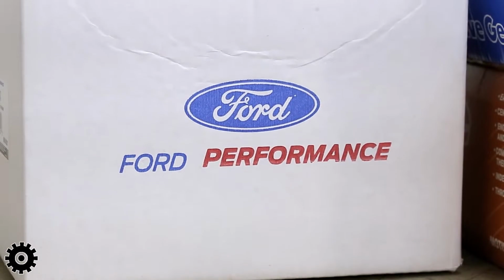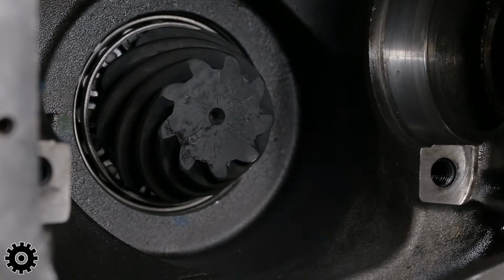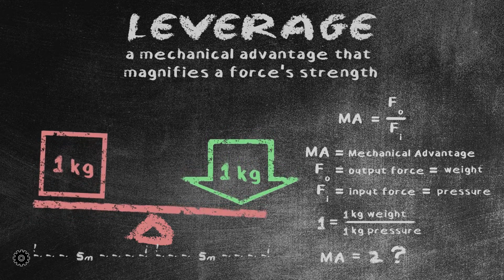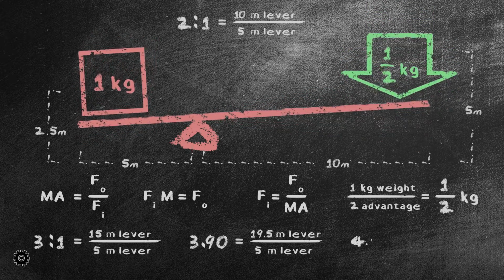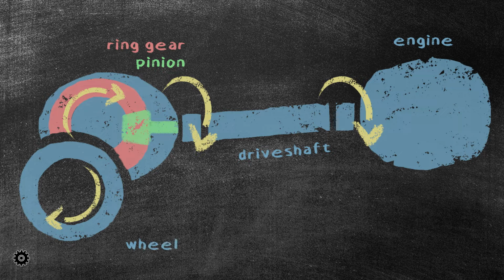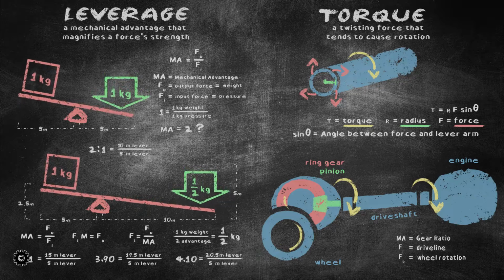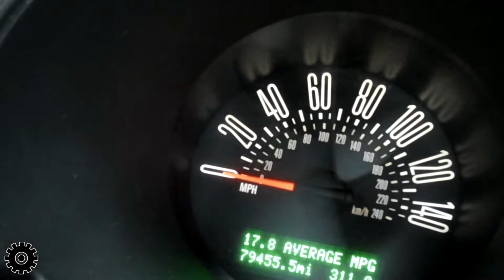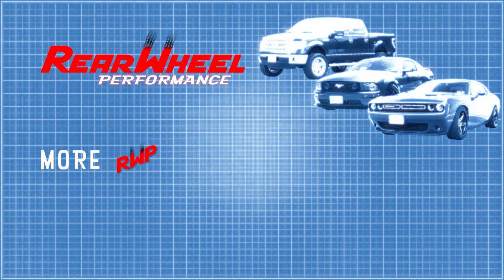Ring and Pinion Gear Ratios Explained: Increase Torque WITHOUT losing MPG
In this Theory from a Mechanic episode Tom and Erick define the tricky terminology surrounding gear changes, delve into why factory vehicles are under-geared, and share the benefits of improved torque to overall MPG. Forget what you've heard; lower gear ratios does NOT necessarily mean worse fuel mileage!

Timestamps:
0:00 Intro
0:30 Numerically High Gear Misconception
1:39 Under-gearing Starts at the Factory
2:07 Why 1:1 Ratios Don't Exist
2:49 Numerically Low Gear Applications
3:14 Gear Ratios Simplified
5:08 What is Torque
6:41 Results of Under-gearing
7:37 Results of Proper Gearing
8:41 Real World Examples
8:57 RWP Links